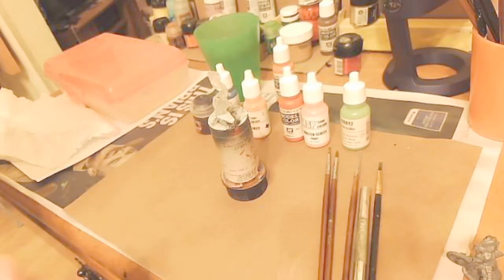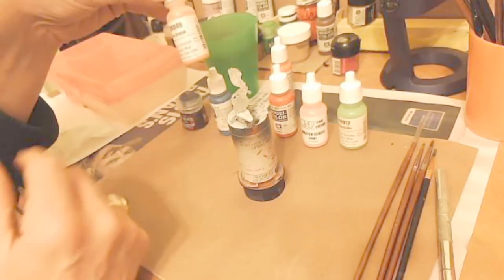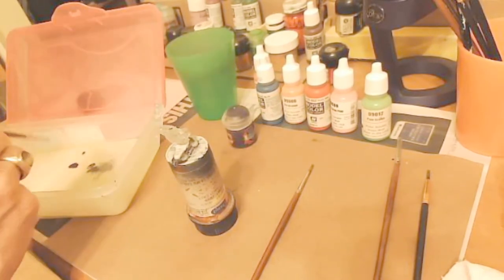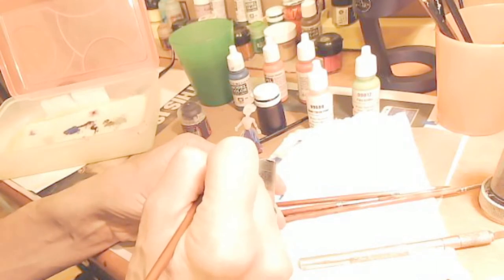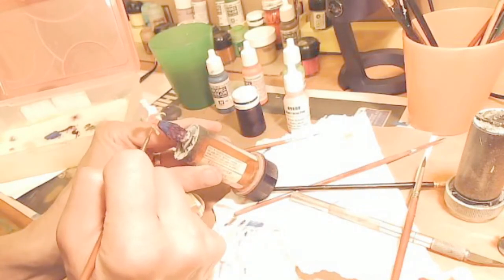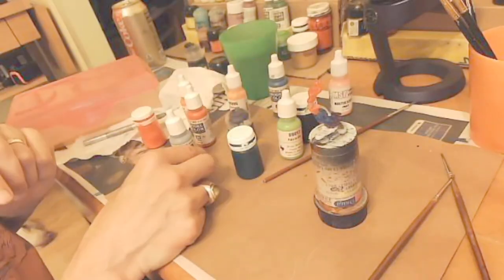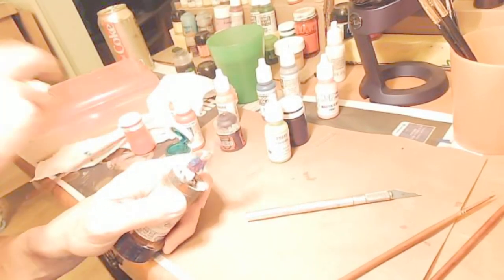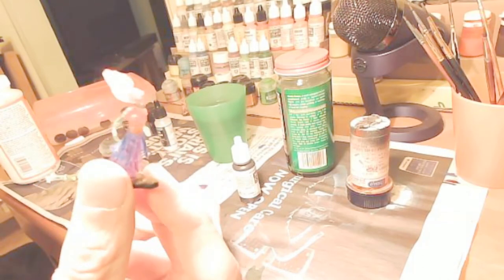How RadOldDad Paints Nolzulr's Marvelous Minatures Translucent Banshee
Mini hobbyist from the 20th century tries out all these newfangled 21st century minis and techniques. Watch as RadOldDad stumbles through painting a translucent banshee from Nolzur's Marvelous Miniatures collection with techniques, materials, and banter from just about every decade from the 80s to today.